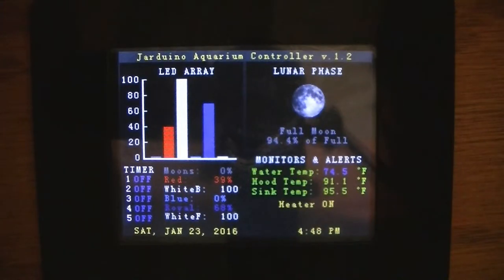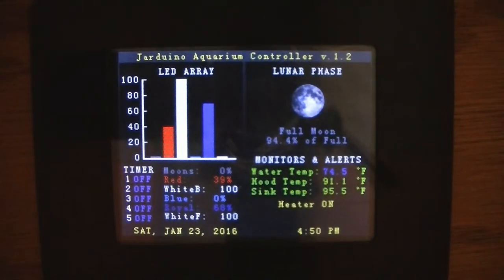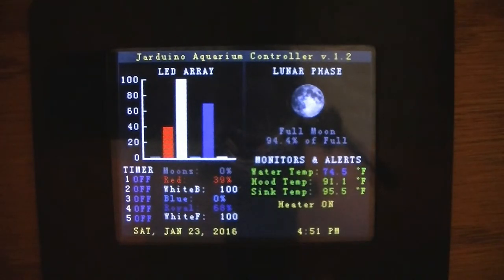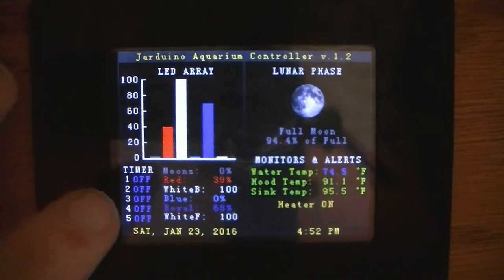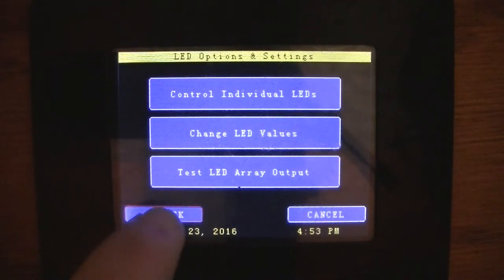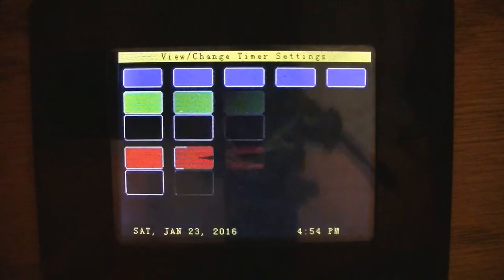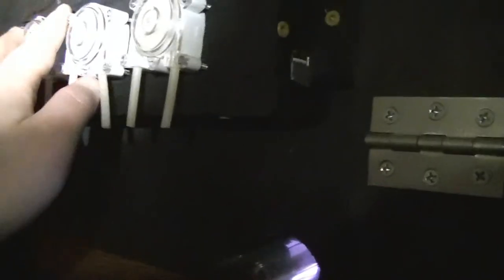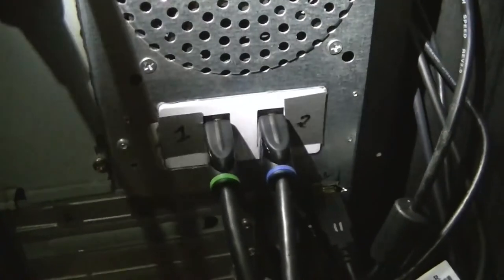Controller Got an Update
Had to fix a few issues with the controller but I also got some new adds so I can run dosing pumps and my Co2. The Jardunio is a great controller.